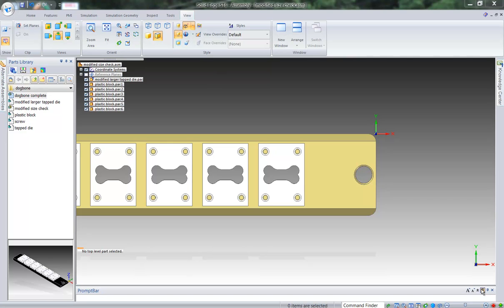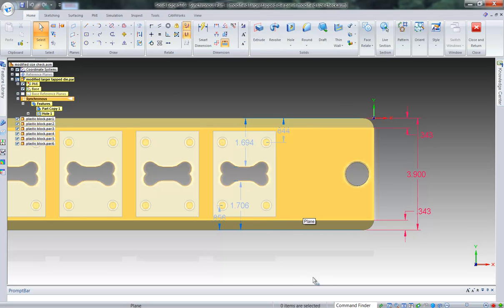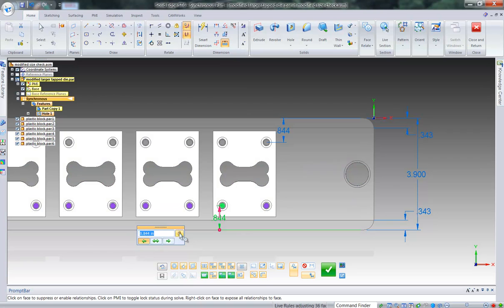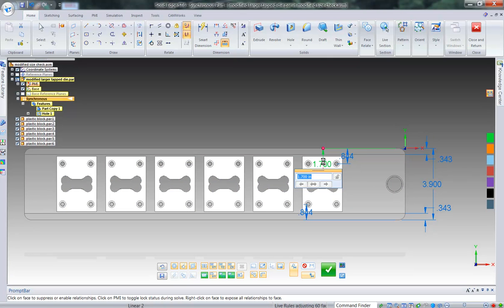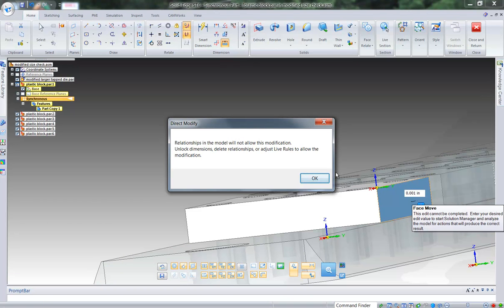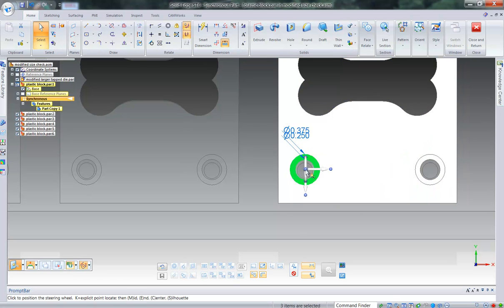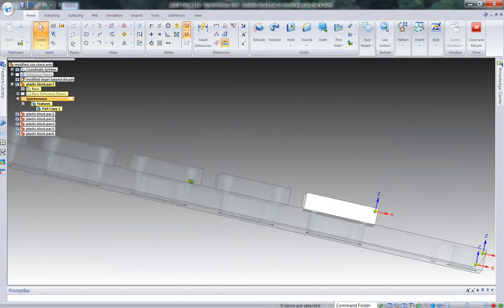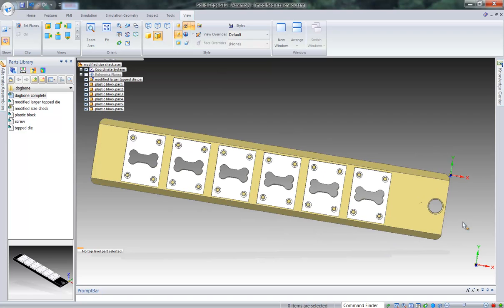dogbone die edit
Here is a link to the blog post that goes with this video.